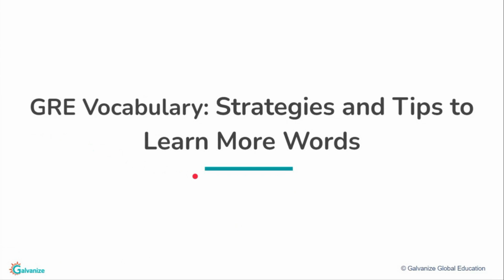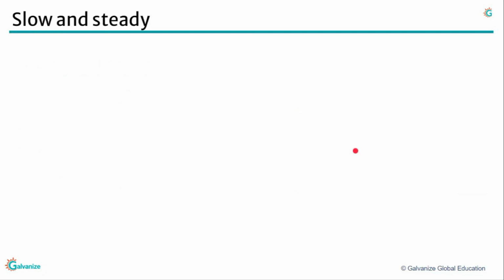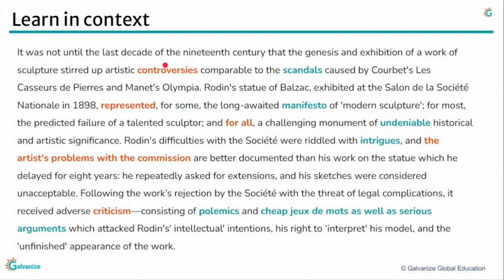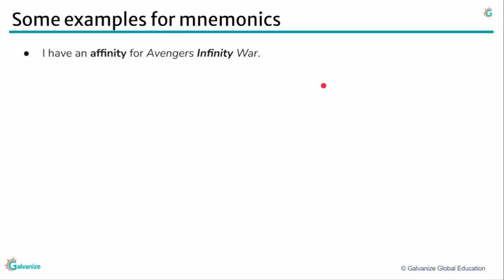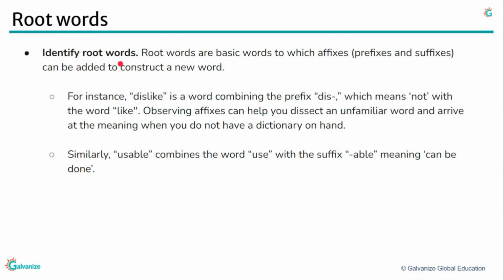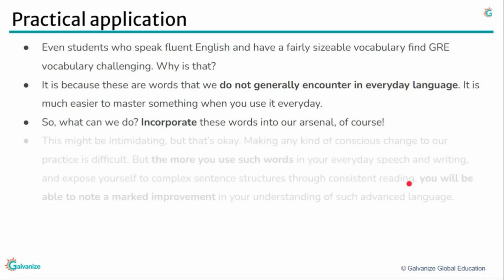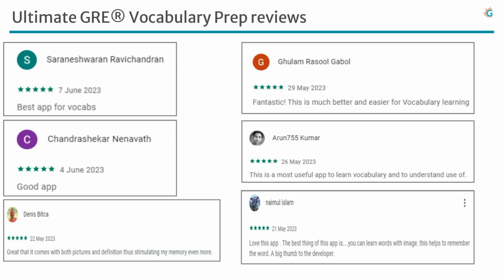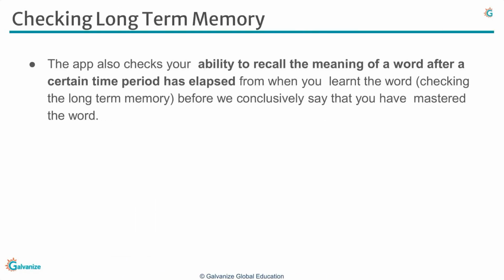Unlocking GRE Verbal Success: Expert Strategies for Tackling GRE Vocabulary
Welcome to our GRE Verbal Masterclass video! In this comprehensive tutorial, we'll guide you through the strategies and techniques to master the challenging world of GRE Vocabulary. Whether you're a native English speaker or English is your second language, this video is designed to help you build a robust vocabulary arsenal and excel in the Verbal section of the GRE.

Join us as we unravel the mysteries of GRE Vocabulary and provide you with effective tips on how to tackle word meaning, synonyms, antonyms, and contextual usage questions. We'll introduce you to proven methods for expanding your vocabulary, including mnemonic devices, word roots, and contextual learning.

Our experienced instructor will break down the process of learning and memorizing vocabulary into manageable steps, making it easier for you to absorb and retain new words. We'll also discuss the most commonly tested vocabulary words on the GRE and provide you with valuable resources to further enhance your word power.

With our comprehensive approach and practical examples, you'll develop the skills and confidence needed to handle even the most challenging GRE Vocabulary questions. Whether you're a beginner or looking to refine your existing knowledge, this video is a must-watch for anyone aiming to achieve a high score on the GRE Verbal section.

Get your free consultation from our academic experts today.